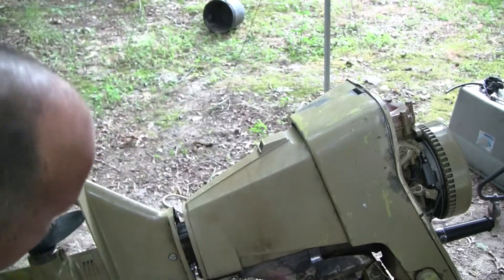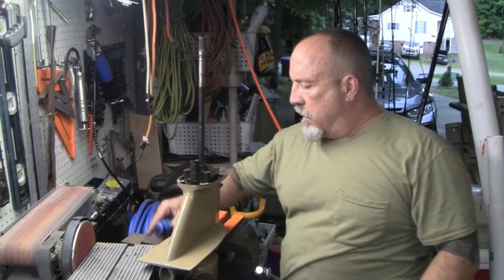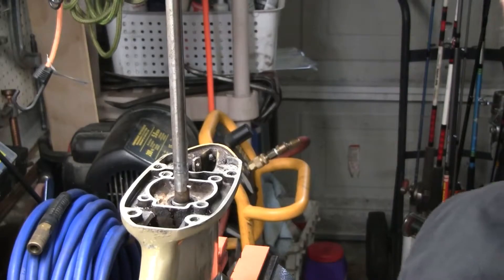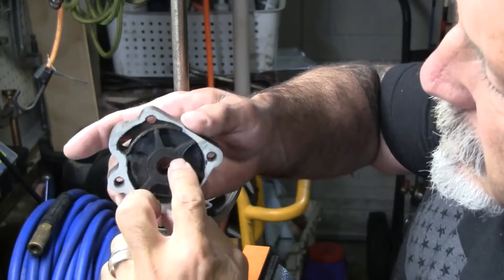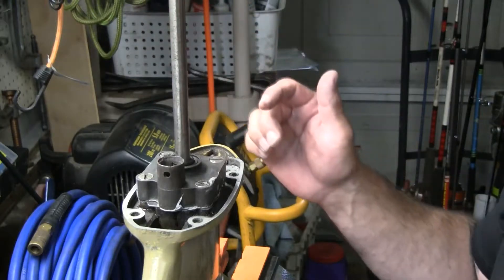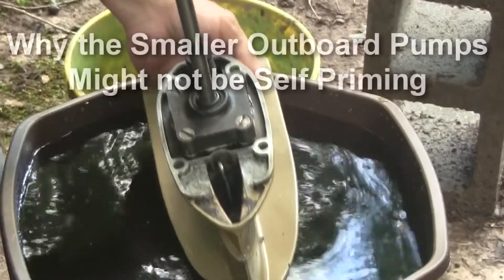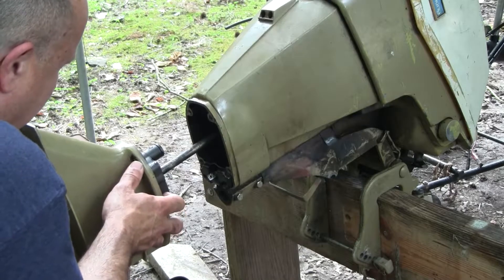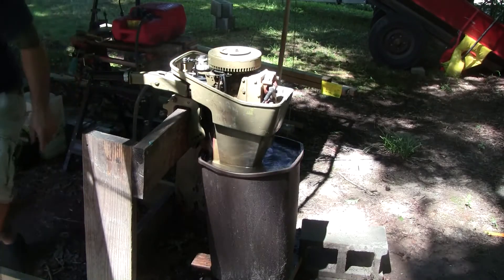Sea King Chrysler Outboard Cooling Failure Impeller Pump - How to Clean and Install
This video is on how to inspect and clean up the impeller housing, impeller plate and impeller. When we originally got this Chrysler Sea King started, it started to overheat. I was able to clean up the impeller pump housing and plate and use a gasket sealer to put it all together again. The results are great and the engine now runs at around 140 degrees F. This engine does not have a traditional tell tale and doesn't "pee". It does have an exhaust port where the heated water comes out of in lieu of a tell tale.

3m Pro-Grade 220 Sandpaper
Permatex Water Pump Sealant
Trident Silicone Grease

I'm running a 24:1 mix on this for right now. I did that because of the age and being unsure of the proper mix for it. I've done more research and found that this engine can run 50:1 so will be transitioning to that in the future.

I've also shown exactly where the shift rod connector is in this video if you are looking for that information.

One interesting aspect to these old Sea King motors is that you may think that parts are difficult to get. In some cases that is true. But what I have found is that this same engine, originally manufactured by Chrysler for Montgomery Ward, was also made under a number of other labels. Chrysler, Mercury, Force and Sears Game Fisher all had basically the same motor. Many parts are interchangeable!

00:00 Introduction
00:17 Removing the Lower Unit
00:45 Disconnecting the Shift Rod
01:35 Checking the Pickup Tube
02:15 Removing the Impeller Housing
03:02 Cleaning the Impeller Housing and Plate
04:20 Lubricating the Impeller Housing
04:55 Installing the Impeller Into Housing
05:26 Sealing the Water Pump Housing and Plate
06:55 Installing the Impeller Housing
08:45 Testing the Water Pump
09:05 Installing the Lower Unit
10:20 Testing the Outboard Cooling System